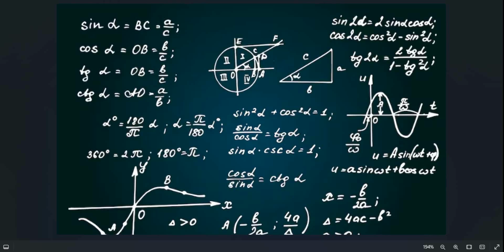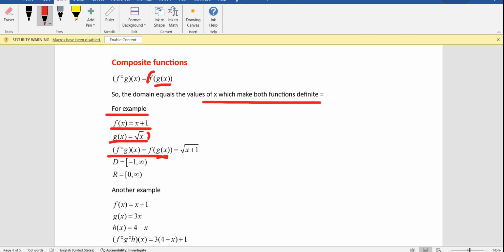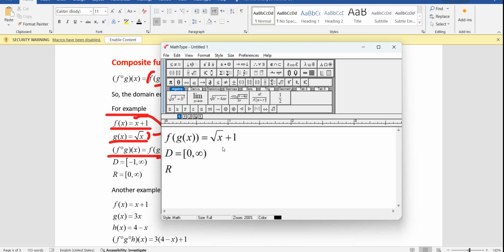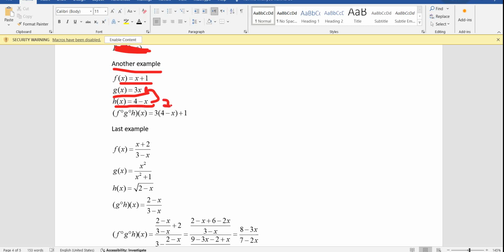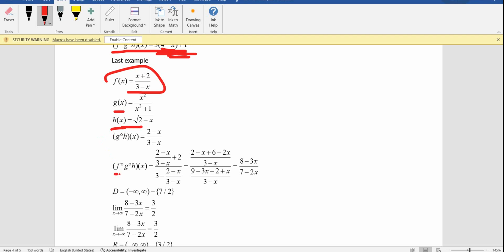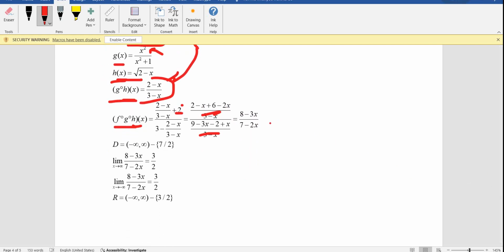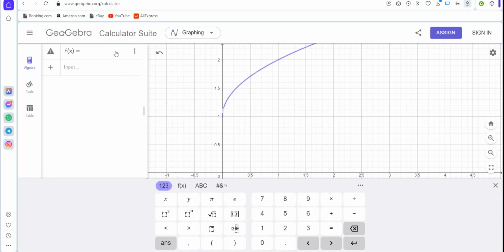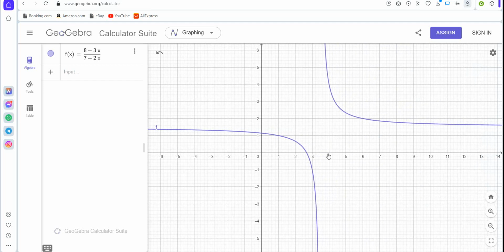composite functions mathematics